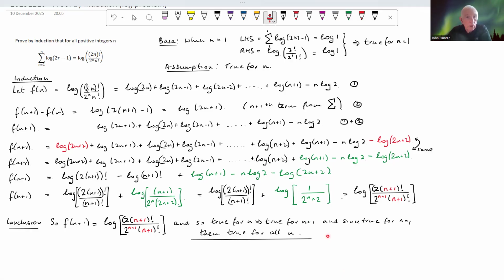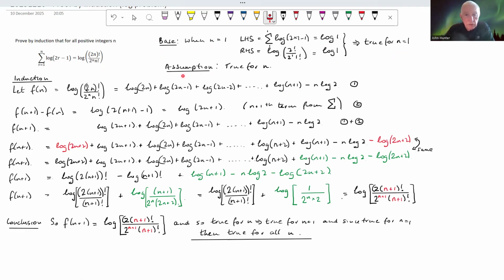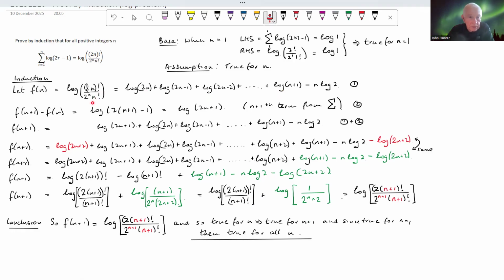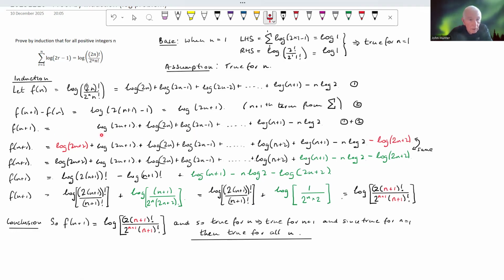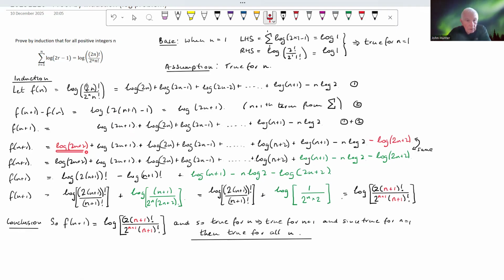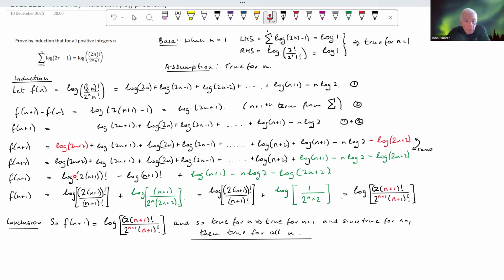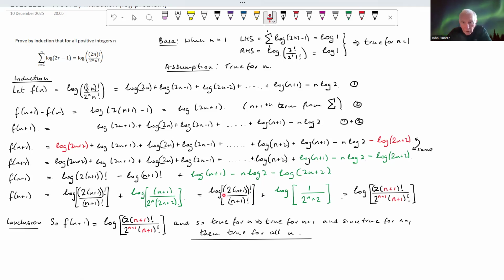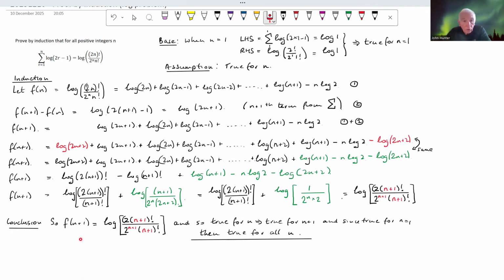Proof By Induction Log Factorials